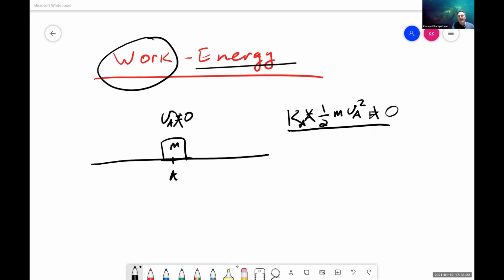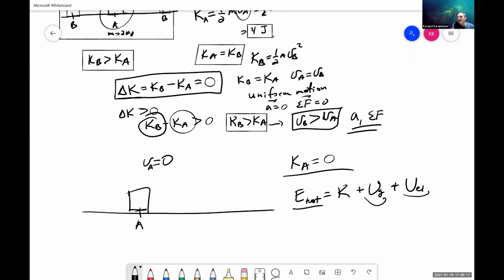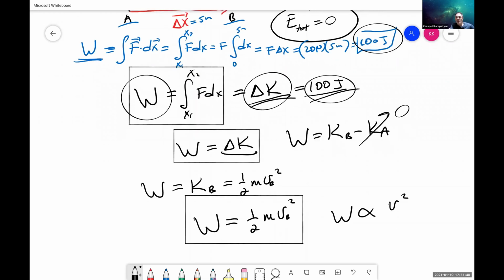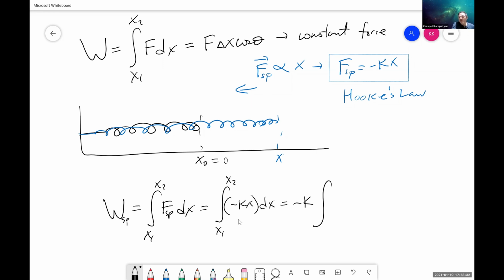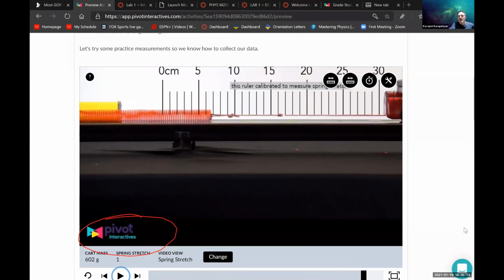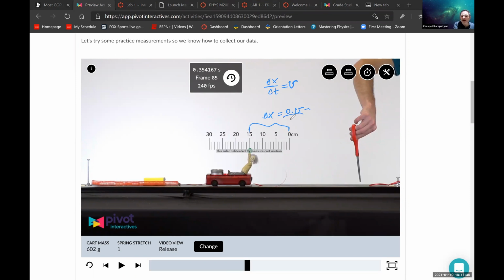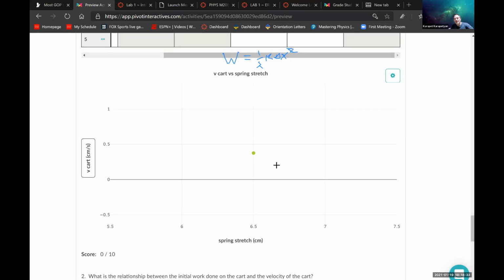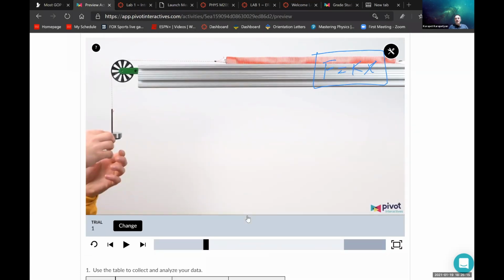Pivot Lab ~ Work Energy Activity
-Pivot Interactives Physics Lab
-Work and Energy
-Kinetic Energy